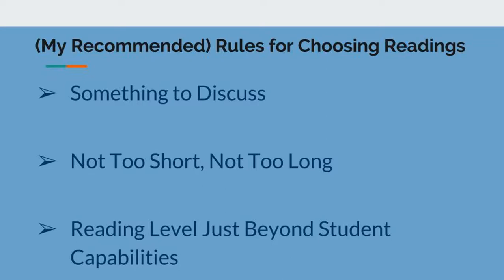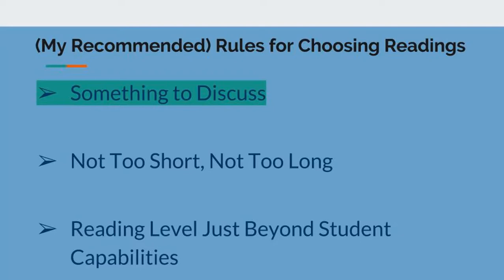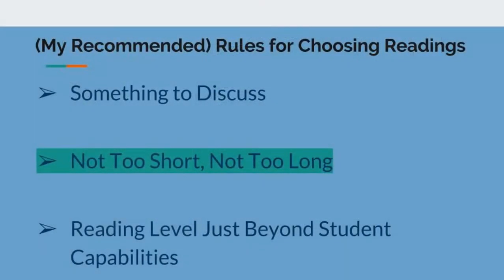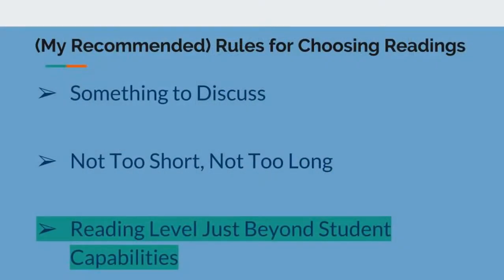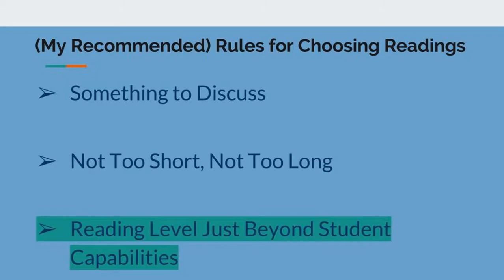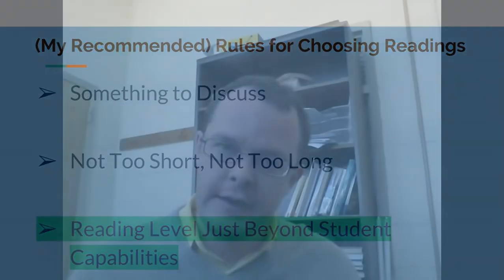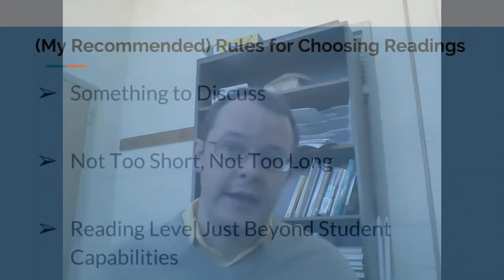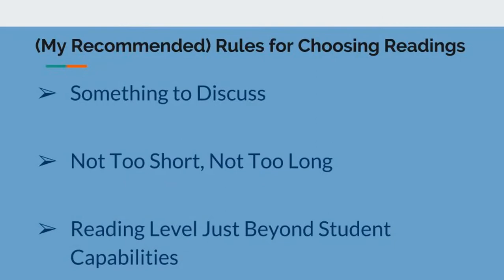Socratic Seminar Tutorial (Part 3)- Choosing Texts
In this video (part of a series), I discuss one of the most important jobs for a teacher doing Socratic seminar, choosing a text for students to read and discuss. I give you my three suggestions about what you should consider when choosing a text for Socratic seminar, as well as walk you through my thinking when choosing texts.